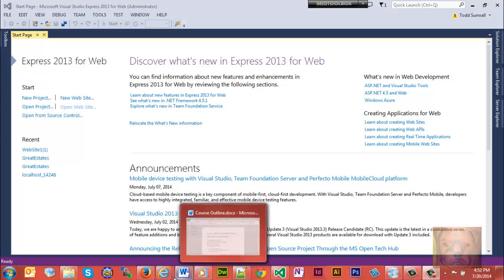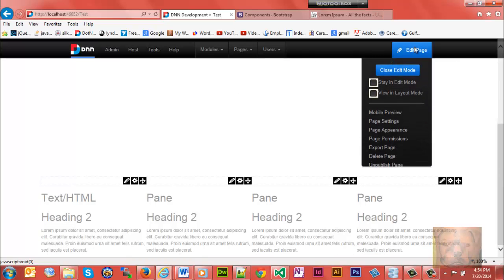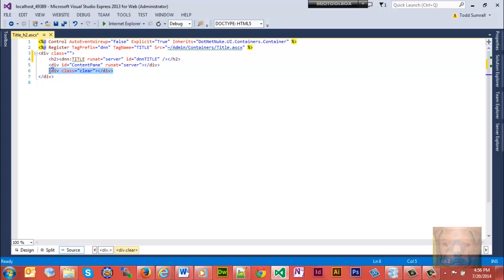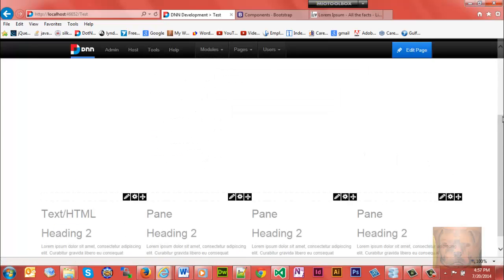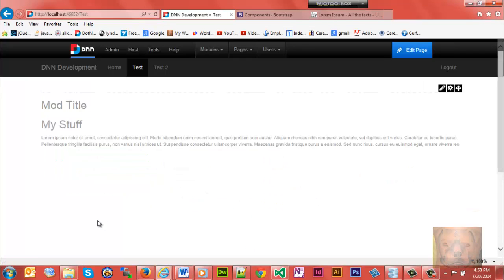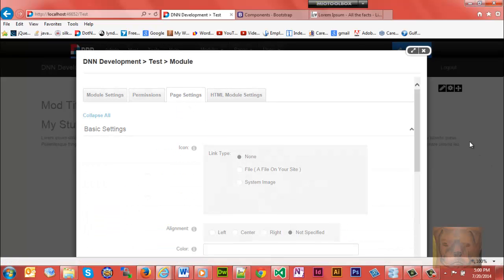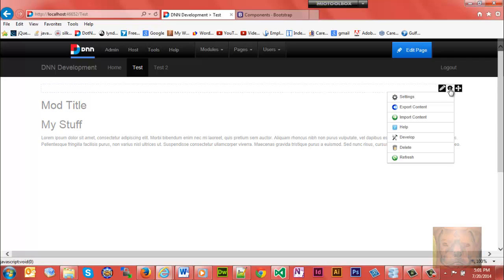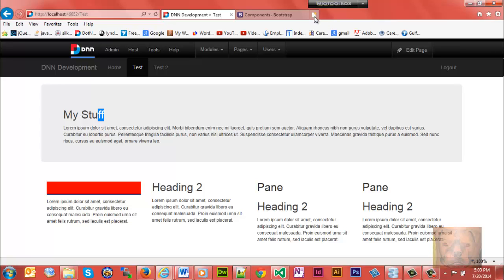How to Create a DNN Skin with Bootstrap - Create Containers - Part 5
How to create DNN Skin Containers: This video will explore how to create and style DNN containers as well as using some built-in Bootstrap classes for container styling. So enjoy this DotNetNuke tutorial.